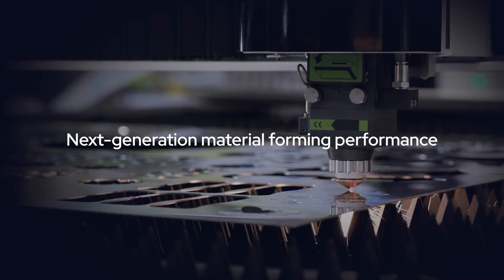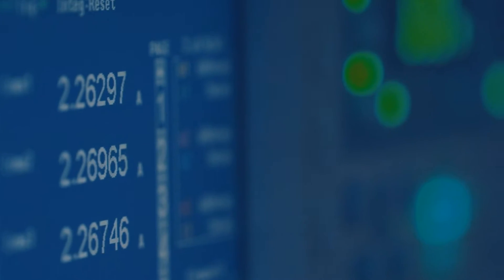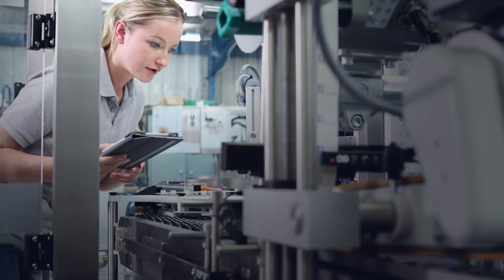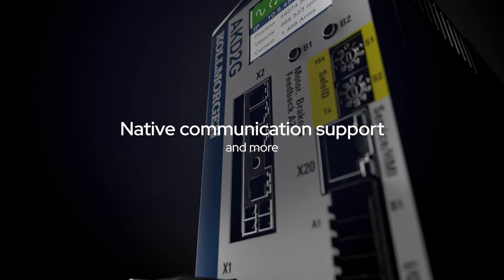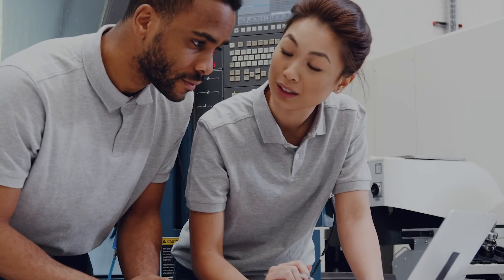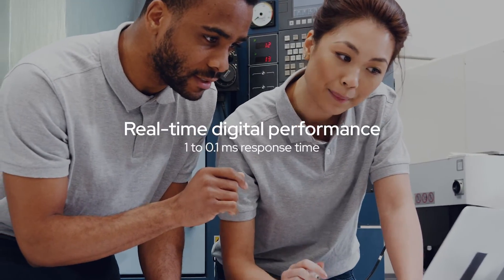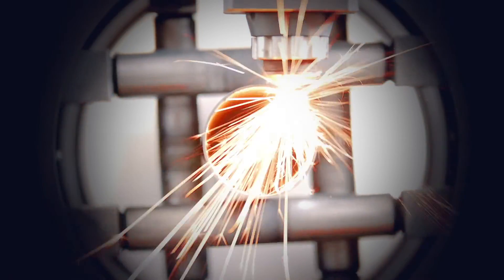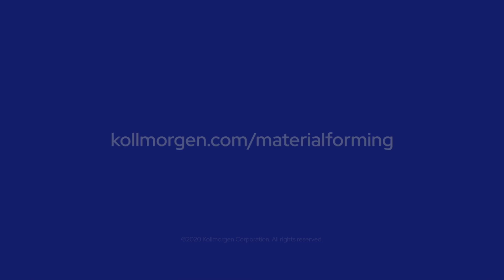Kollmorgen Digital Controller Upgrade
Are you considering upgrading your controller, but unsure how hard it will be to make your network connection?
Count on Kollmorgen for seamless integration. Upgrade with confidence. You can count on Kollmorgen for seamless integration with the advanced digital controller of your choice. Kollmorgen drives provide native support for industry-standard controllers using EtherCAT, PROFINET, Ethernet/IP and other communication protocols.